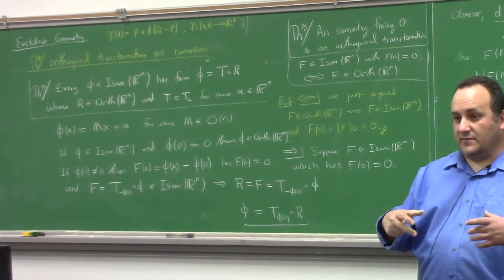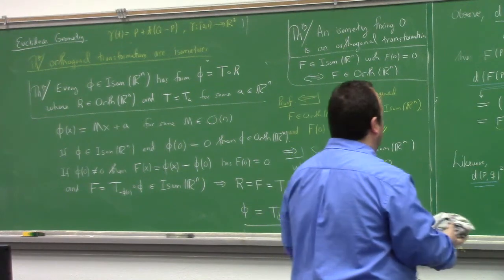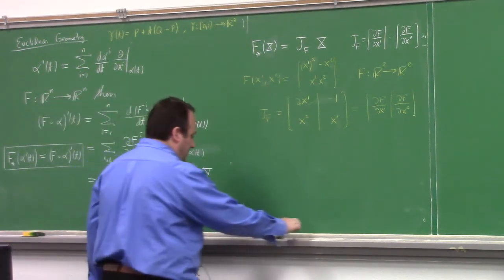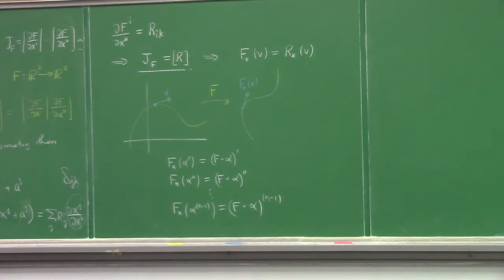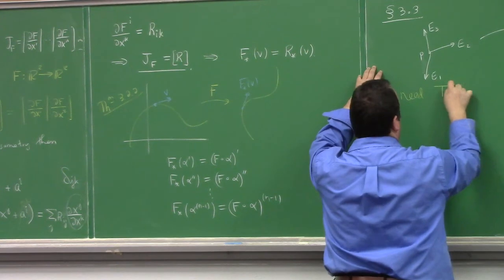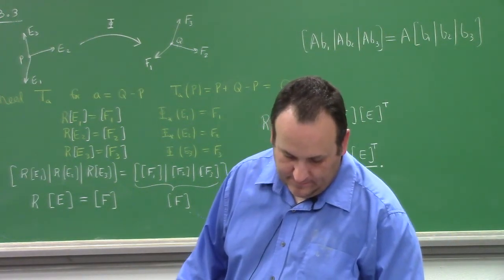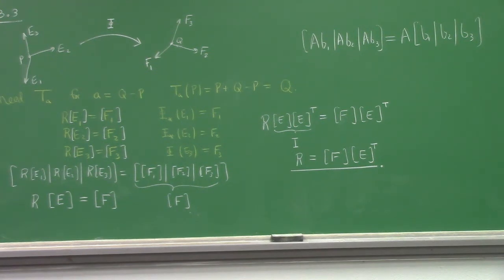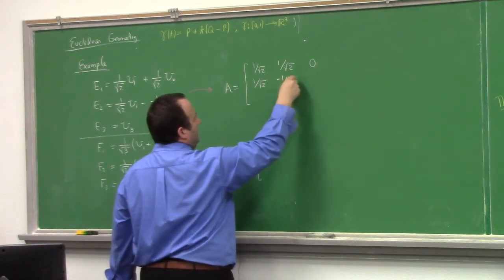Differential Geometry: Isometry in Euclidean Geometry for R3, 2-10-21 part 4